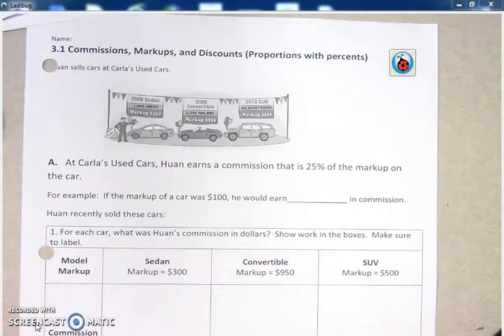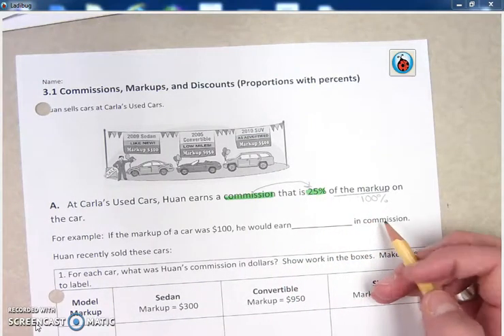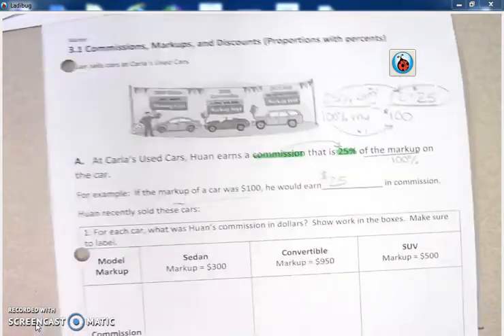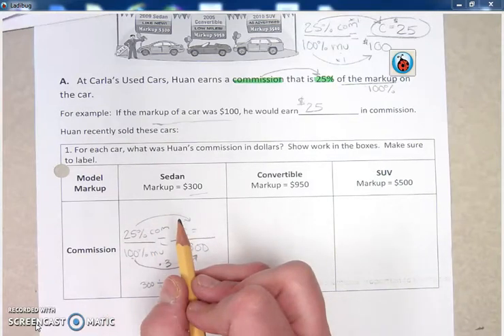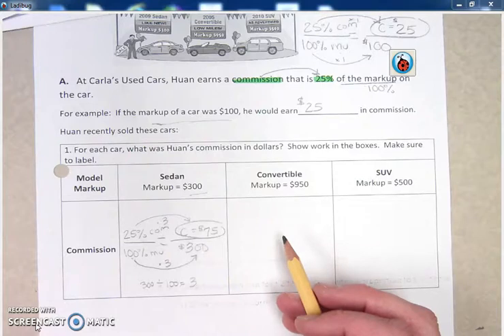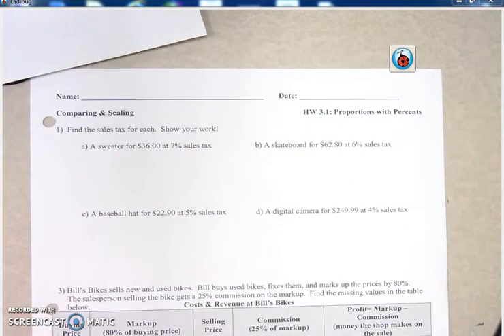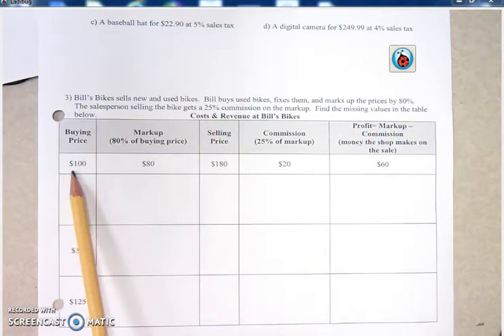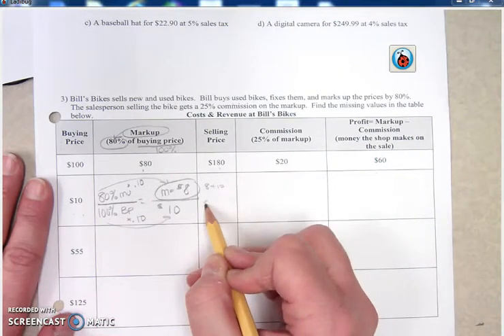Solving Percents with Proportions 3 1 Commission